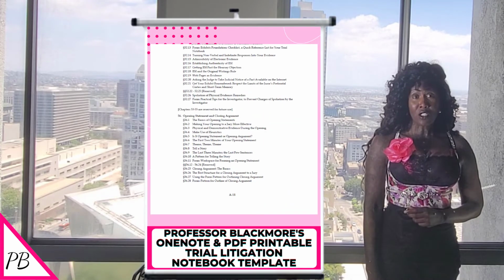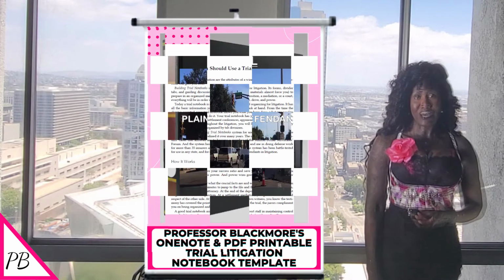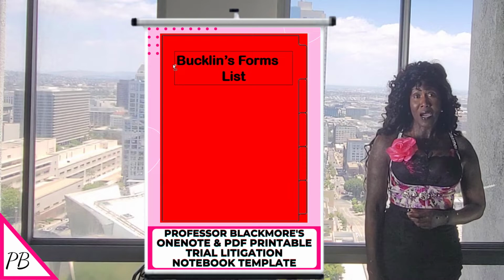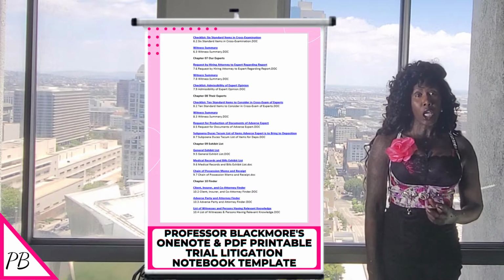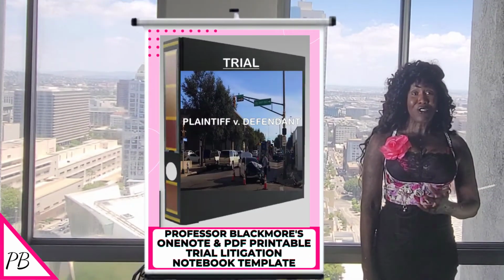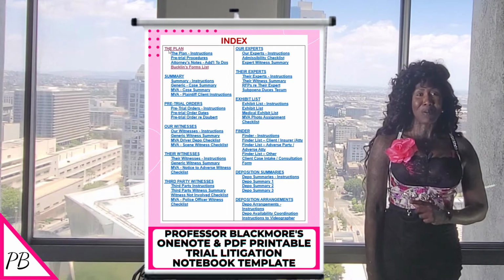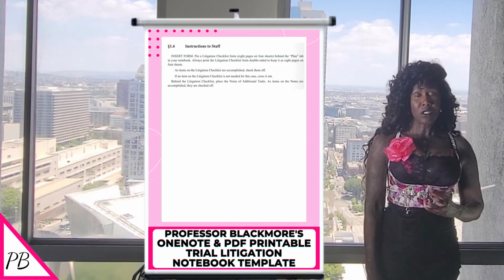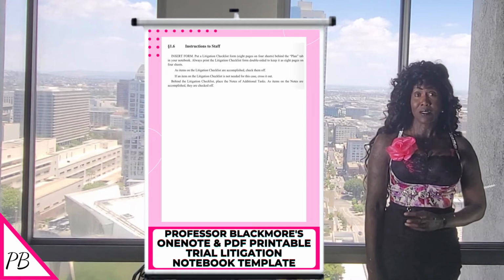THE PLAN SECTION: Prof. Blackmore's OneNote e- Trial Notebook & PDF Digital Trial Notebook Template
In this edition, Prof Blackmore discusses the pdf version of our OneNote e - Trial Notebook Template